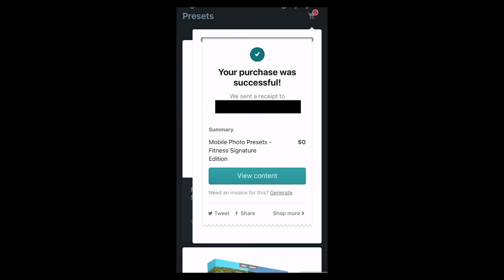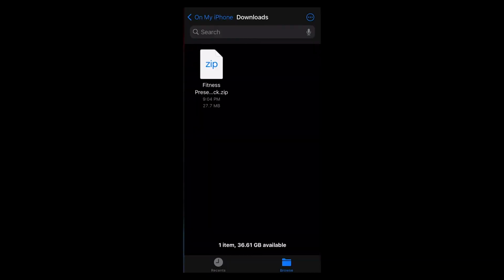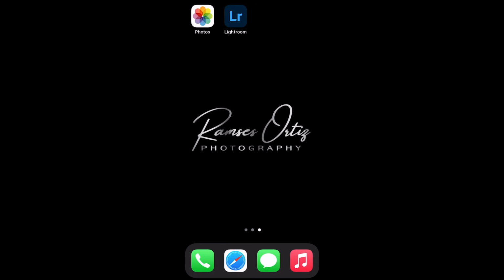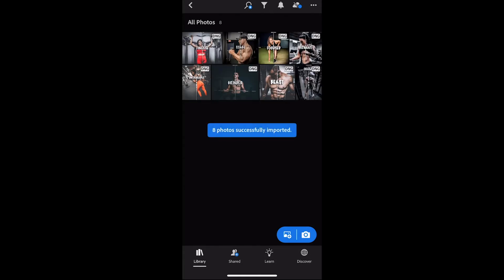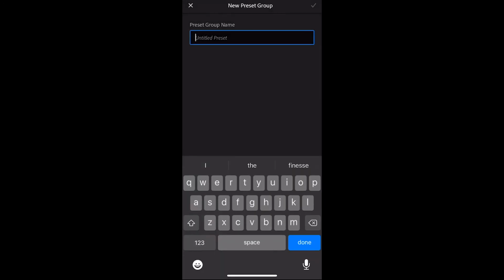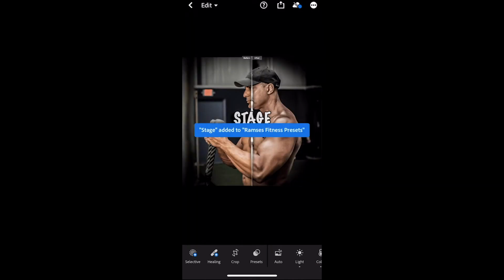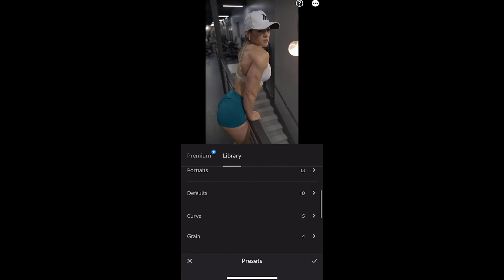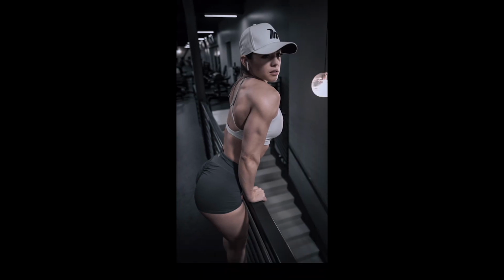How to download, save / install and use Adobe Lightroom Mobile Presets / Filters 2021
I have created this step by step video on how to download, save / install and use Adobe Lightroom presets or photo filters as some will describe them.  I hope it helps!

Any questions, please drop them in the comments section or reach out via Instagram @Rams.VnP
Follow me there so you won't miss my giveaways to include my Presets Packs!

Please check out my Presets and don't forget that ALL Proceeds go to Kids in Need!!  Help me make some bellies Happy :)